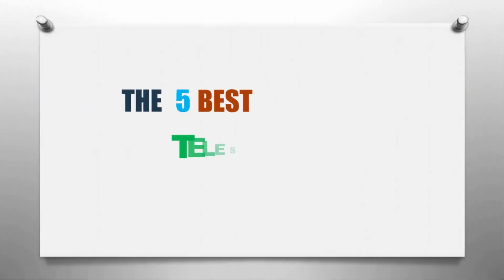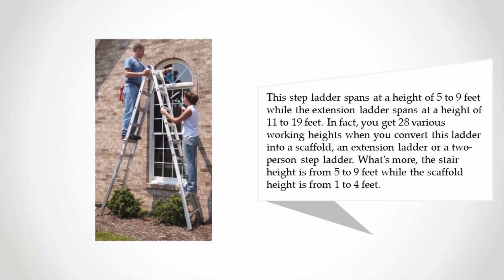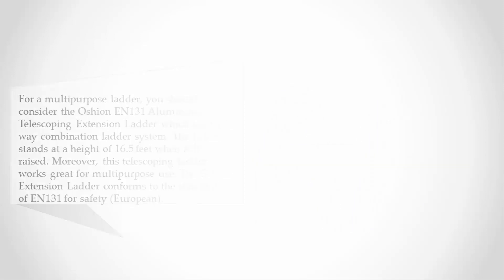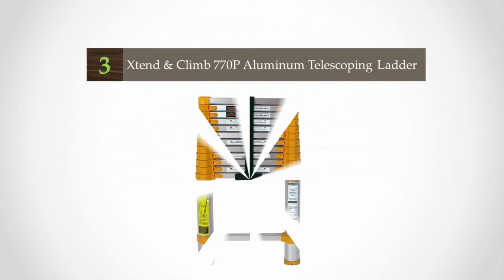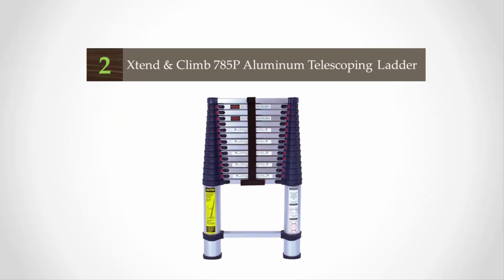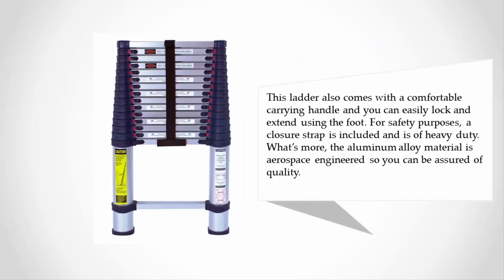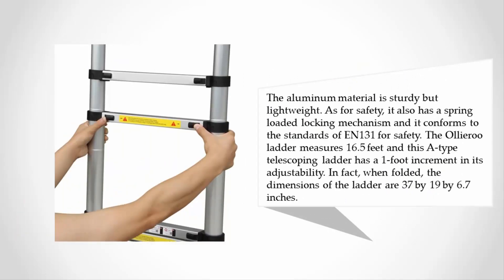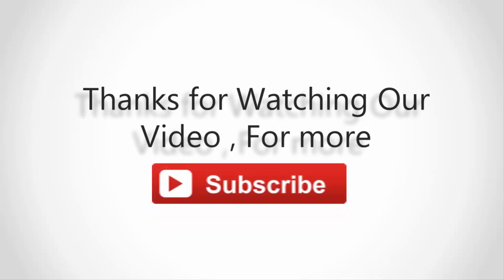Top 5 Best Telescoping Ladders 2019 - 2020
Are you looking for the Best Telescoping Ladders. We spent hours to find out the Best Telescoping Ladders for you and create a review video. In this video review you will find the top products list, what is the feature of these products and why you should buy it.

Here is the list of 5 Best Telescoping Ladders.

1. Ollieroo EN131 Aluminum Telescopic Extension Ladder

2. Xtend & Climb 785P Aluminum Telescoping Ladder

3. Xtend & Climb 770P Aluminum Telescoping Ladder

4. Oshion 16.5ft EN131 Aluminum Telescoping

5. Werner MT-22 300-Pound Duty Rating Telescoping